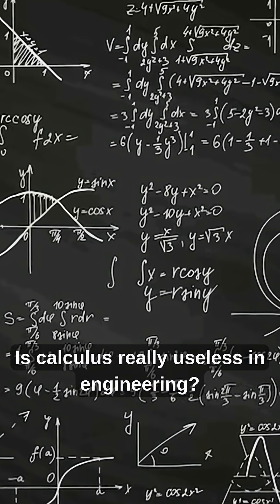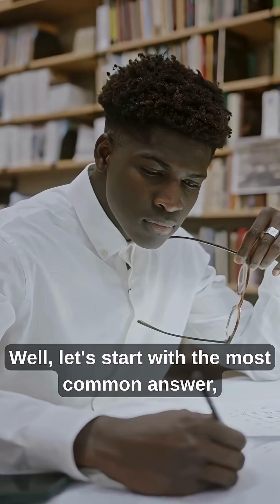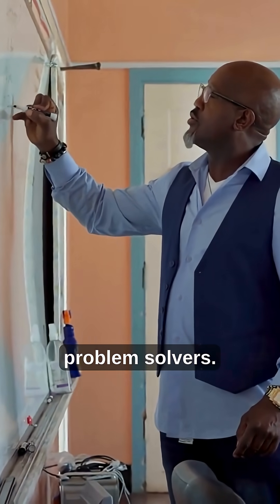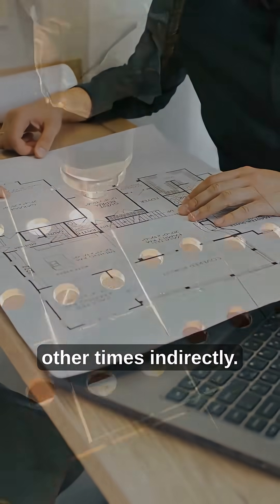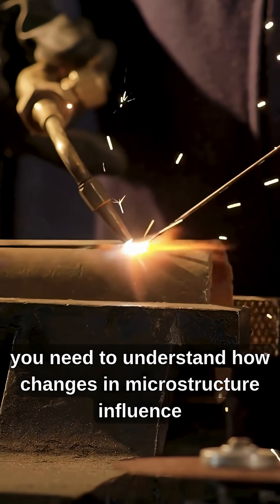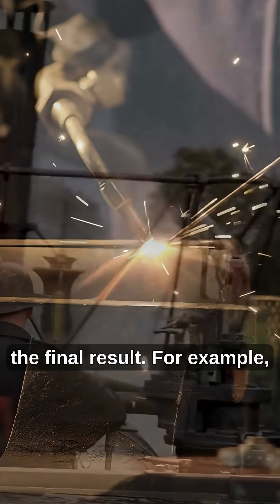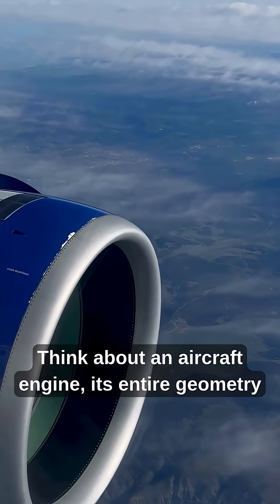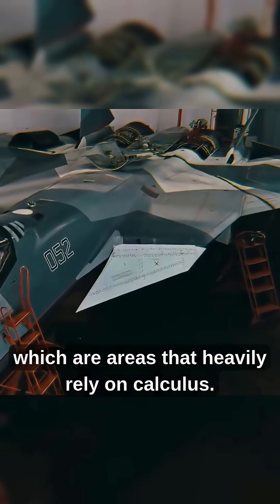Why Engineers Must Learn Calculus (Real-World Examples Inside!)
Why Engineers Must Learn Calculus? Many students wonder if calculus is actually useful in real engineering work. In this video, we explore the real reasons why differential and integral calculus are essential for engineers. From designing boilers to aircraft engines and wind turbines, we’ll show how understanding physics equations—like Navier-Stokes—requires calculus.

Stay until the end for a special look at the most important equations in science history—visualized in a way you’ve never seen before.